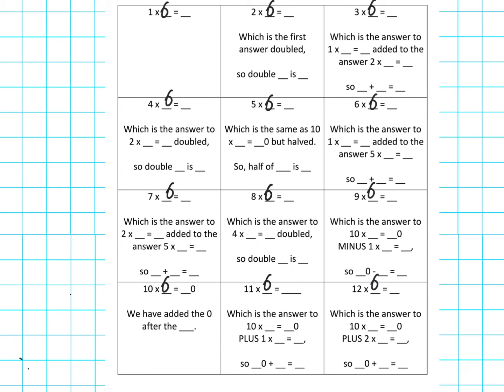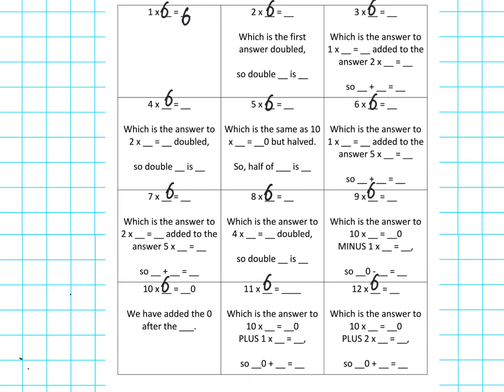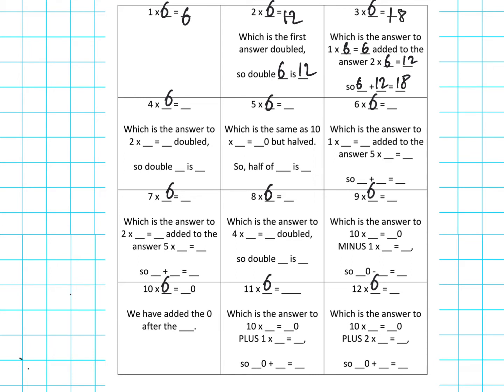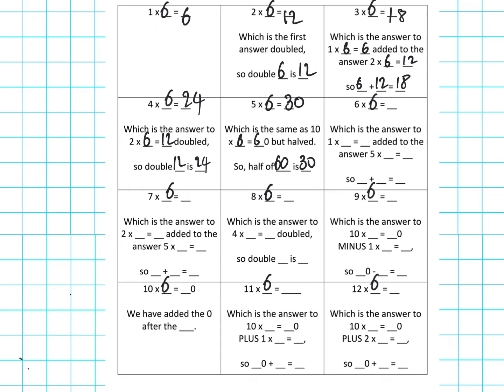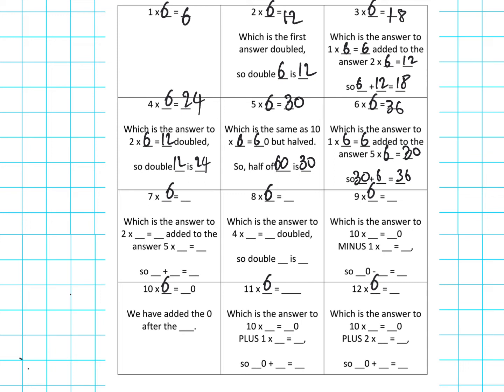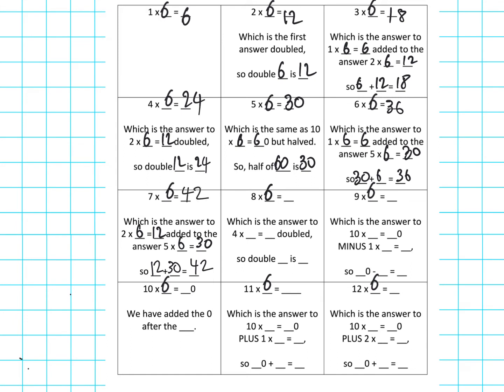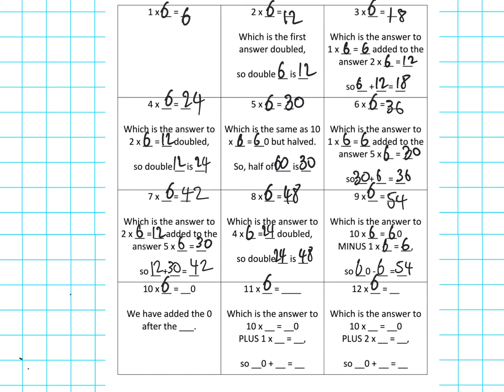a times table method